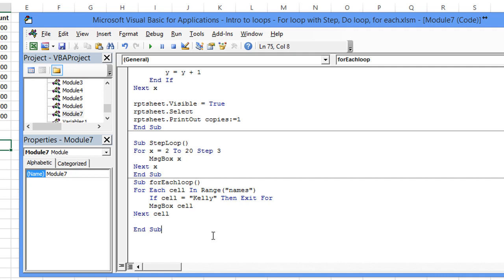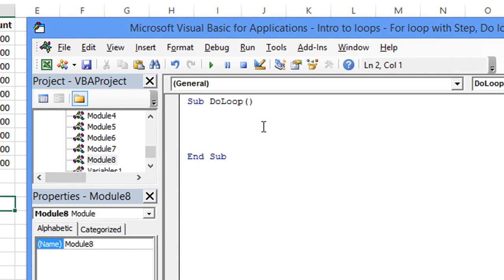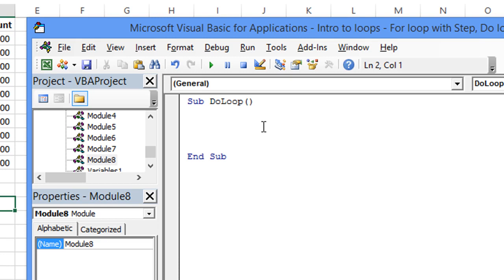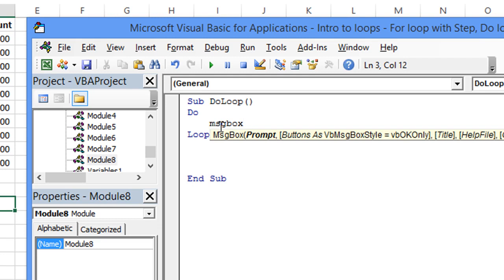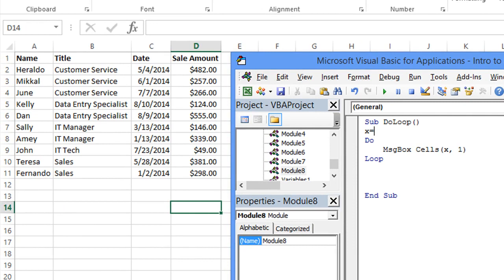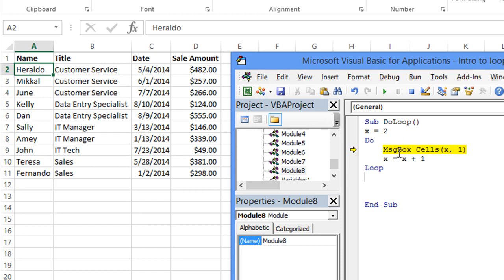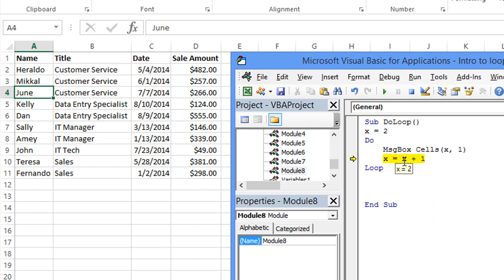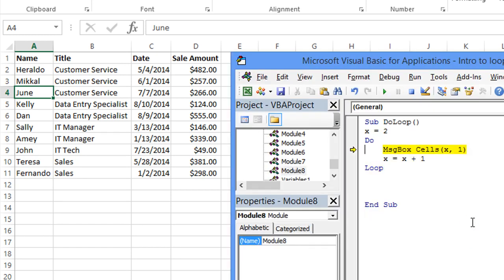07 Loops and Report Writing Basics 079 Intro to DO LOOPS